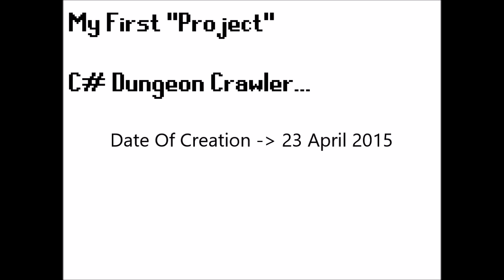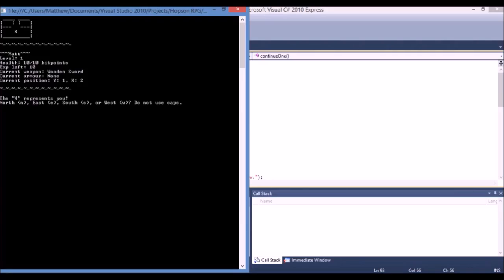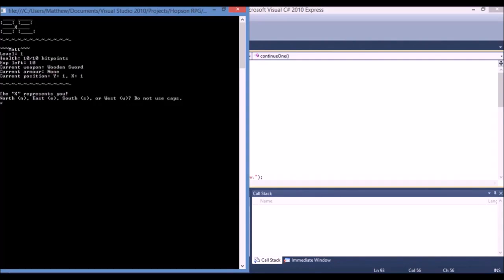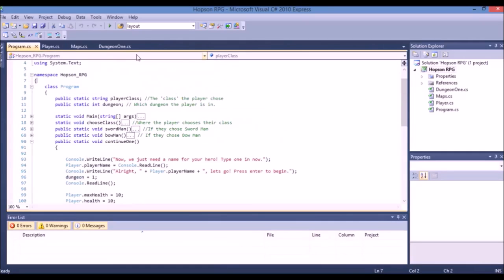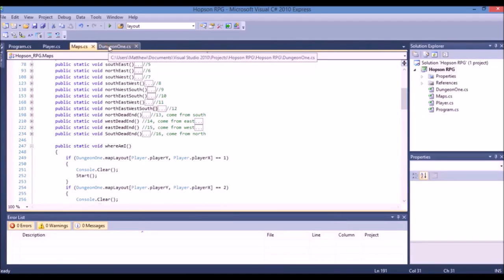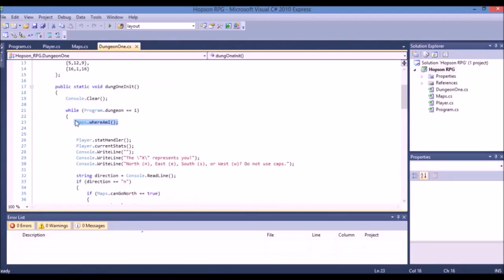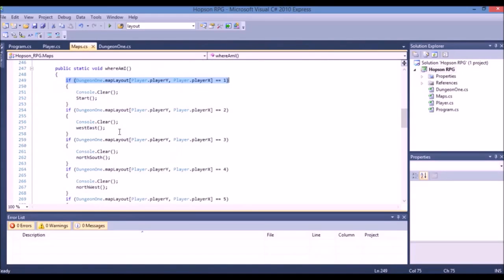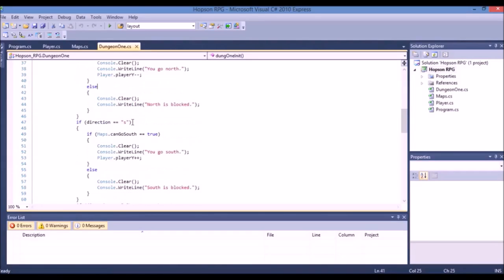Old Projects - C# Dungeon Crawler (My First Ever Project)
This was the first project I ever made (on my own) using C#.

It is pure awfulness. Enjoy.